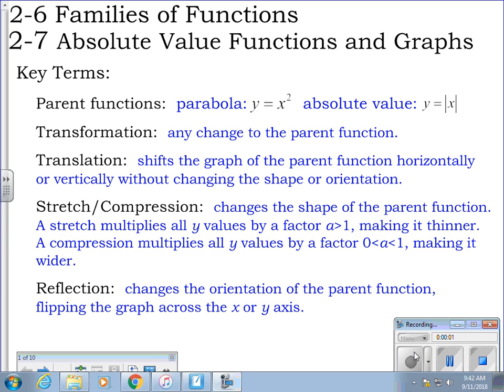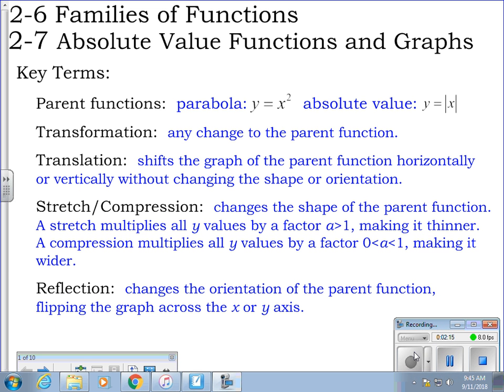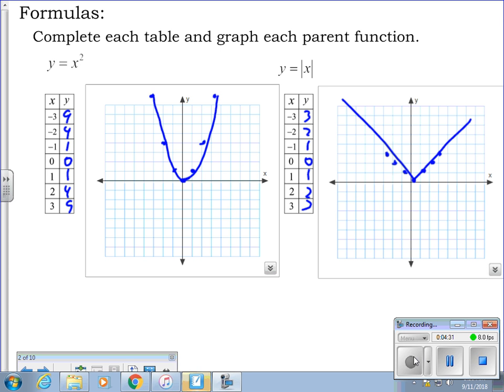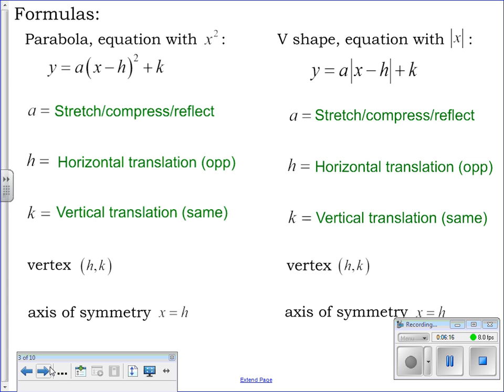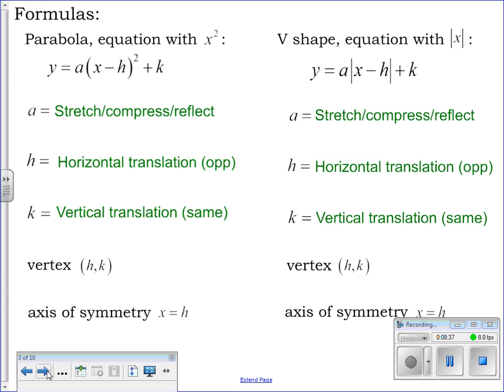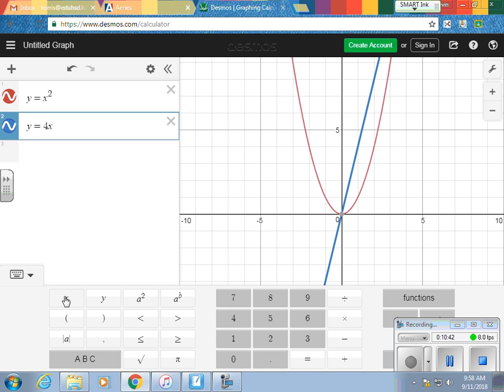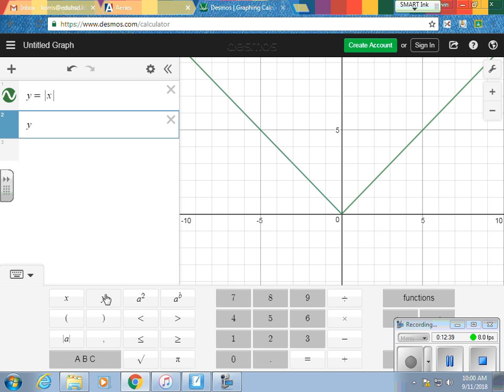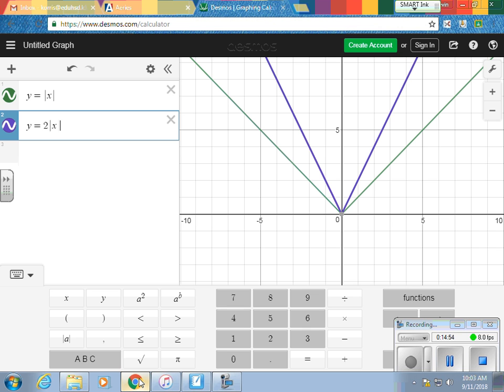Alg 2 lesson 2 6 7